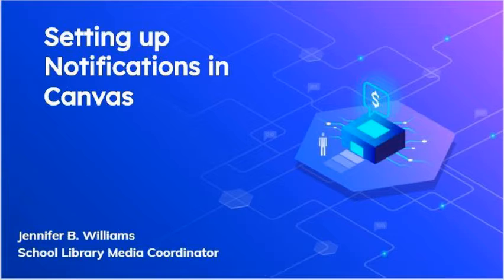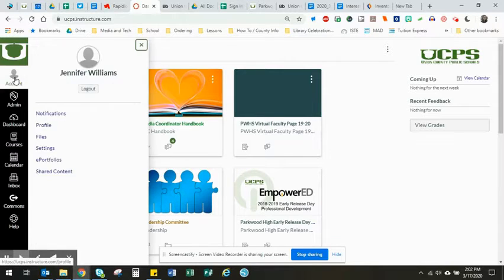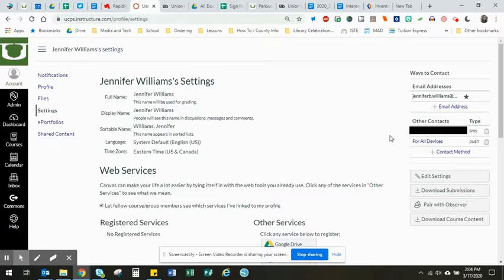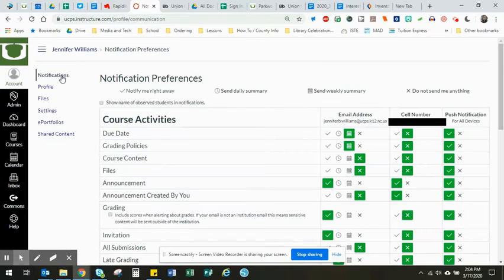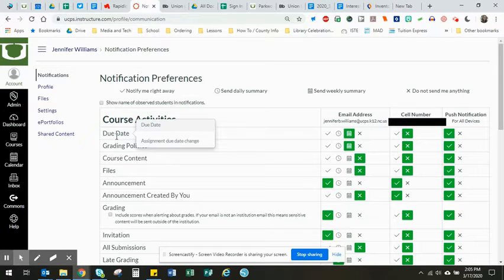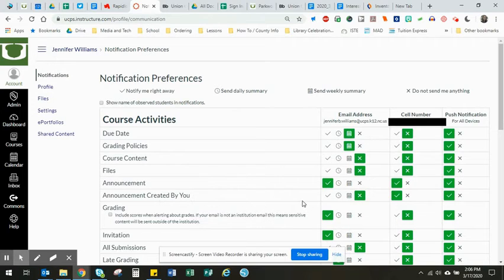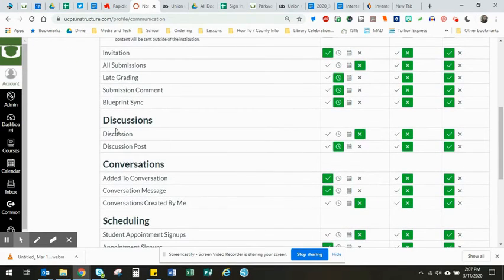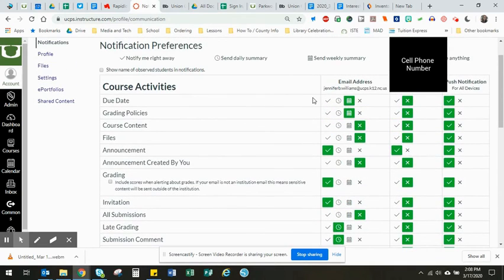Setting up Notifications on Canvas updated